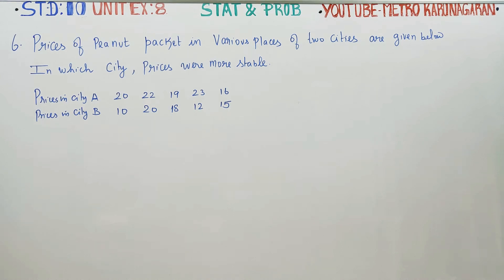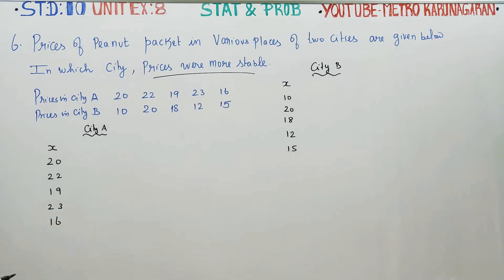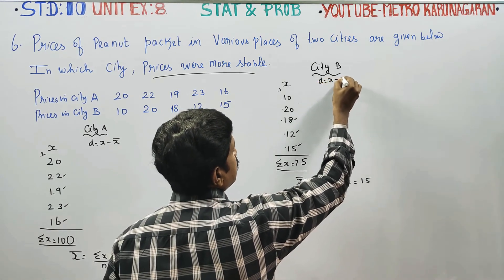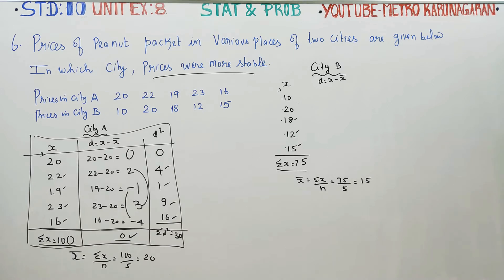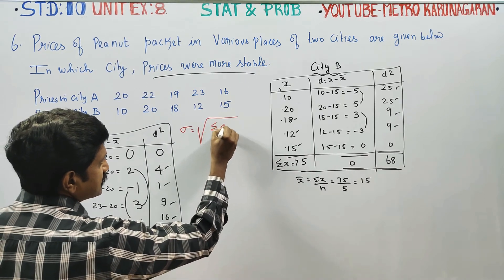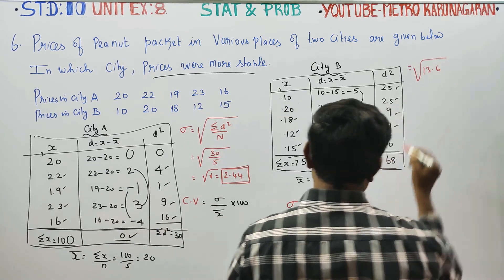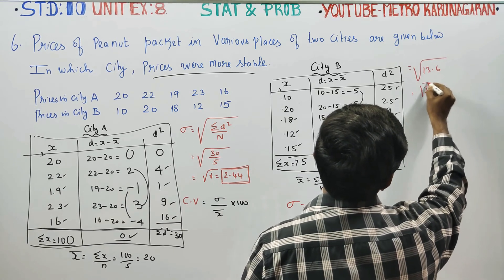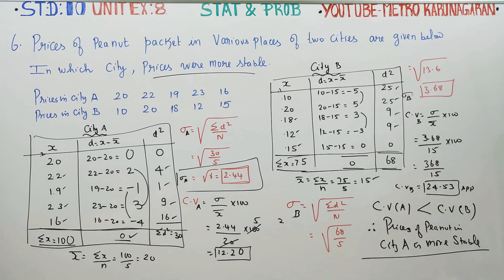10th Std Maths Unit Exercise 8(6) Prices of peanut packet in various places of two cities are given